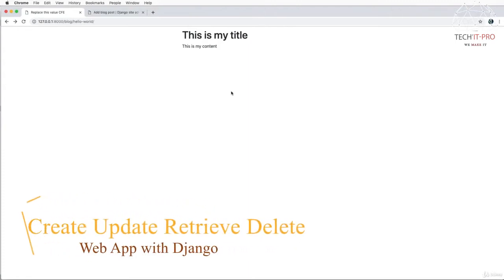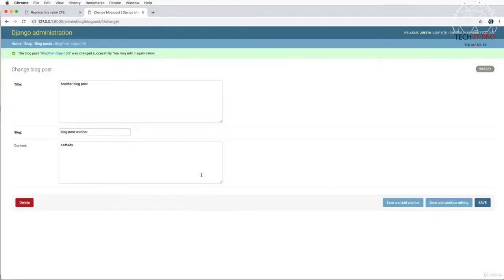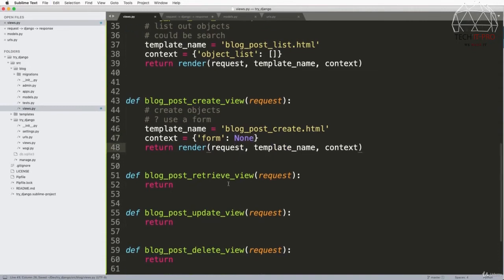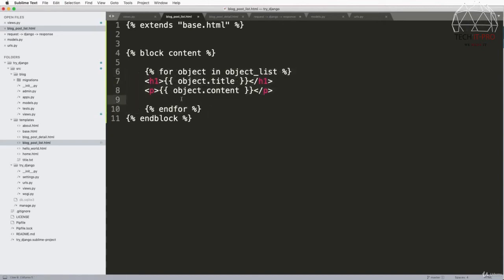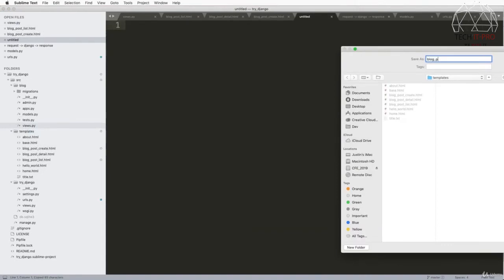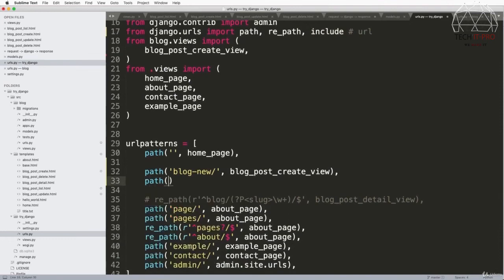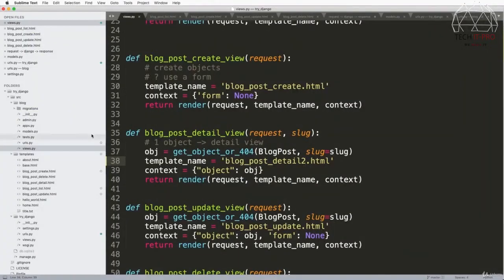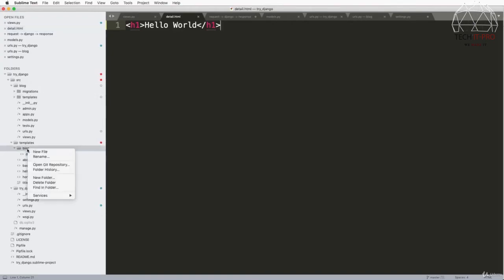building a Web App with Python (Django) : 6 - CRUD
Django 2.2 - Web Development with Python 3.6+
Learn by doing in building a Web Application with Python #1 Web Framework: Django.

What you'll learn during this section :

- CRUD & Views
- CRUD View Outline
- Blog Post List View
- Routing the Views
- Include URLS
- In App Templates